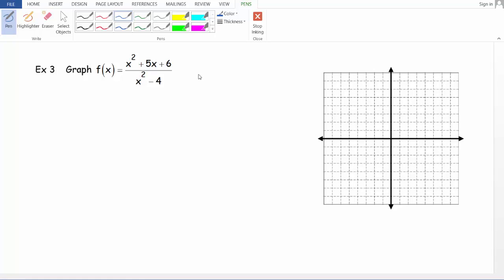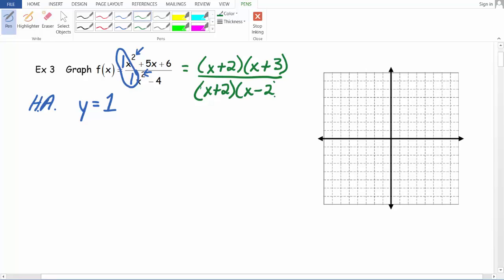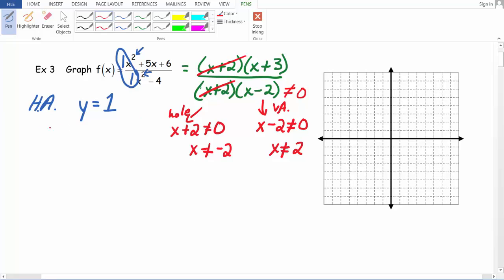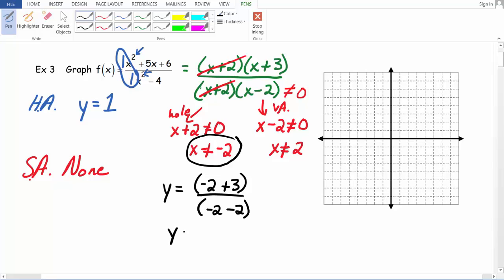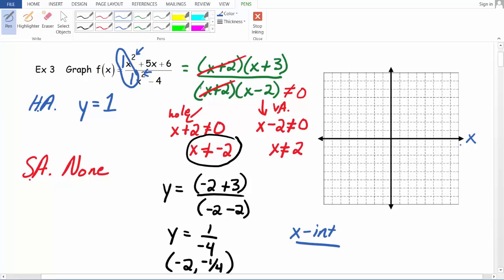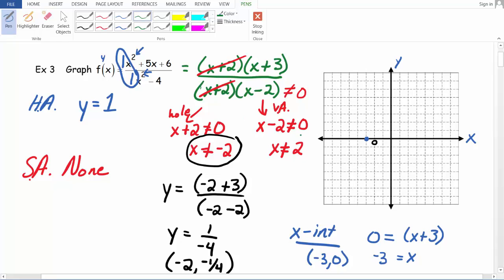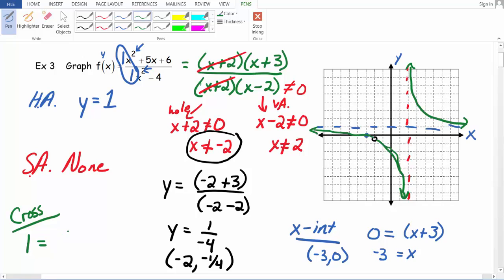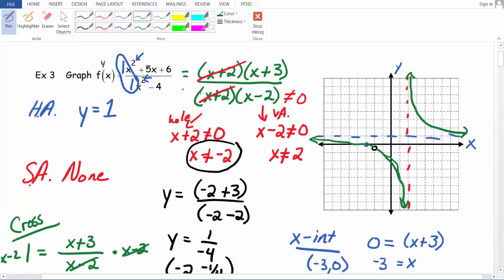8 3(2) Notes Example 3